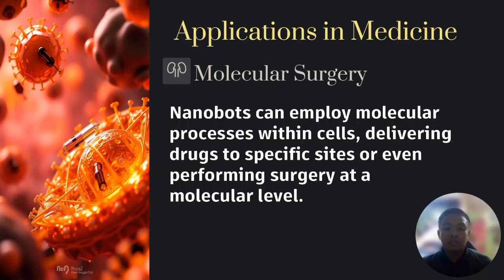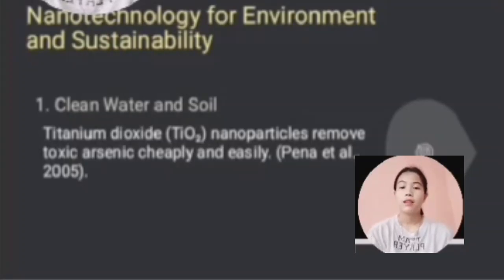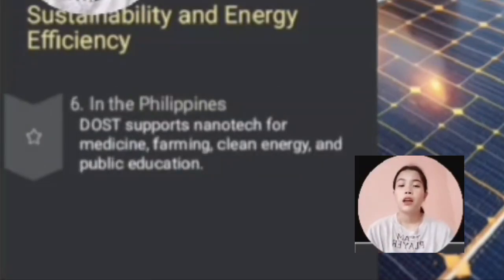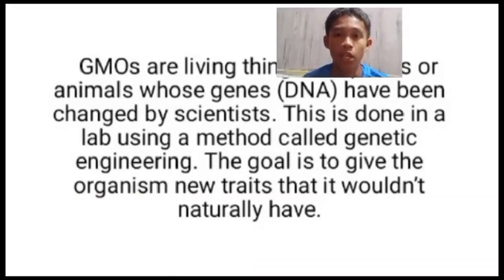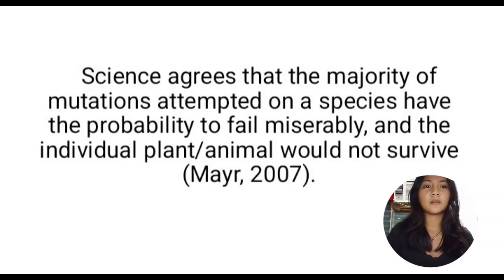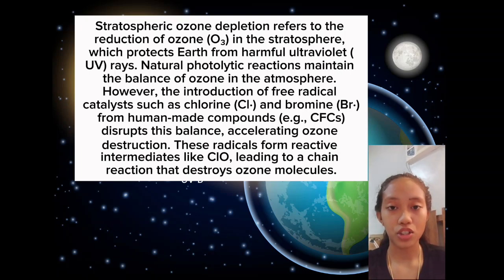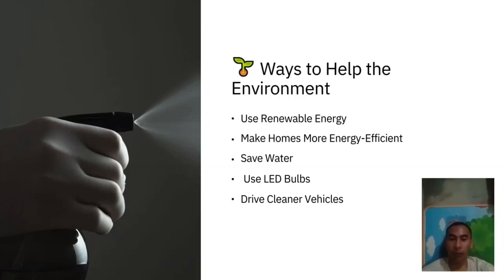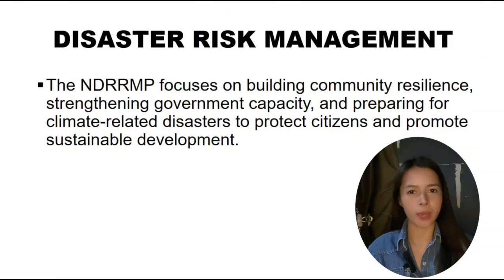Nanotechnology, GMOs, and Climate Change (for educational purposes only)